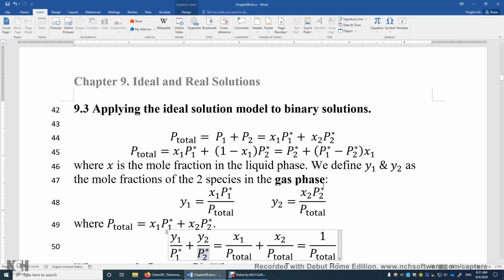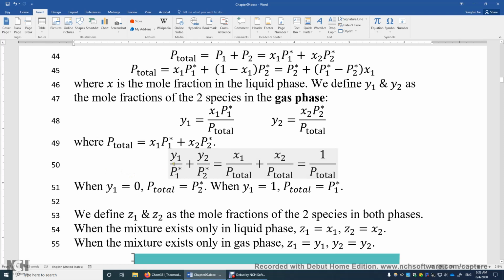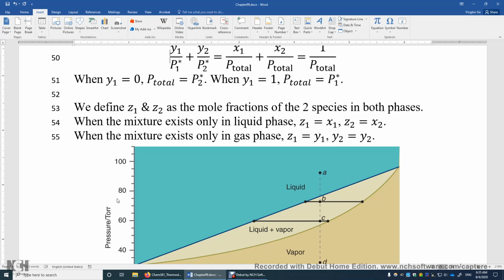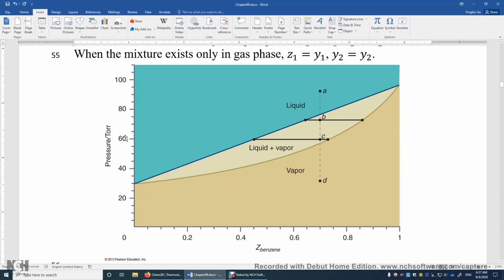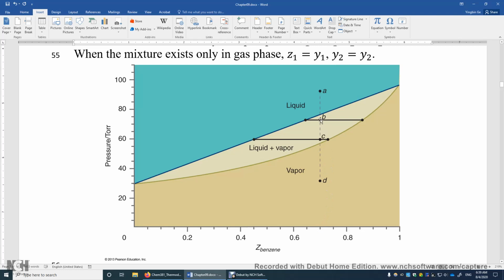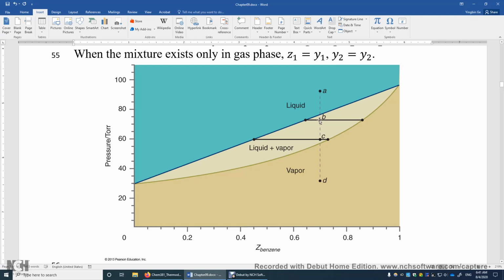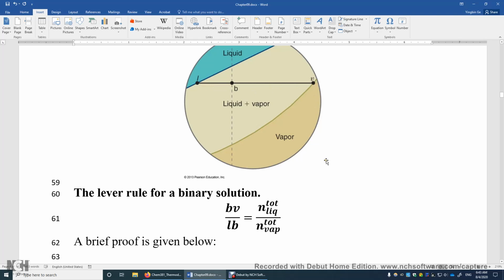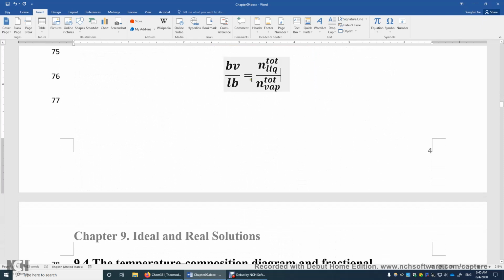9 3 Binary Solution